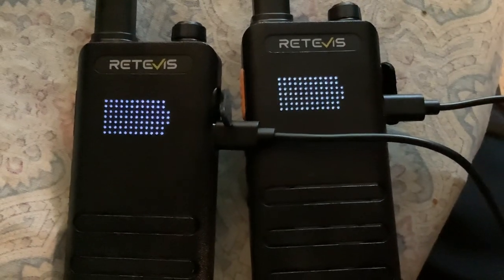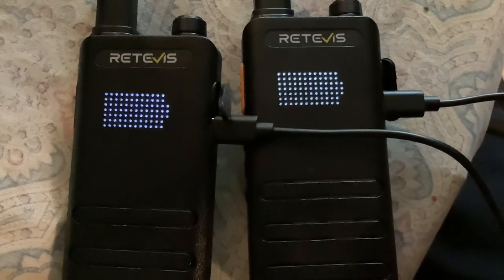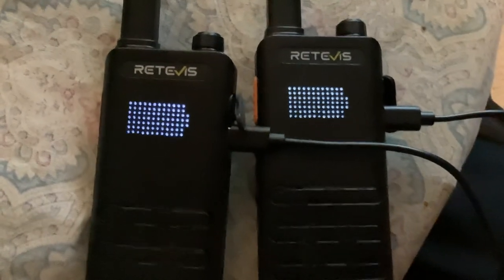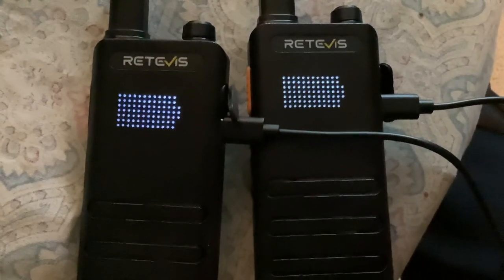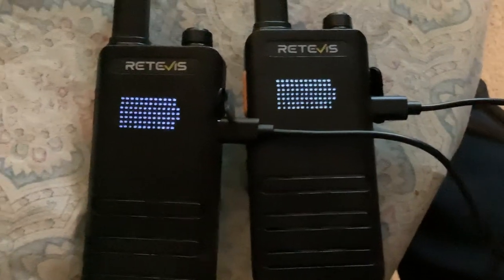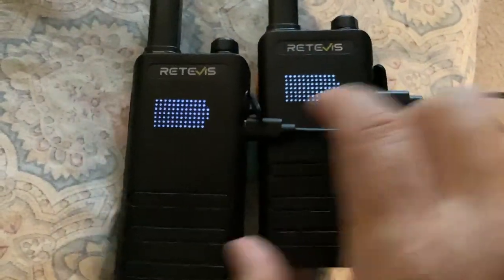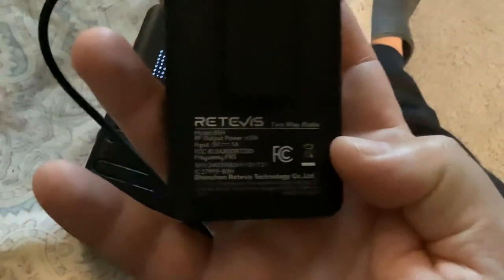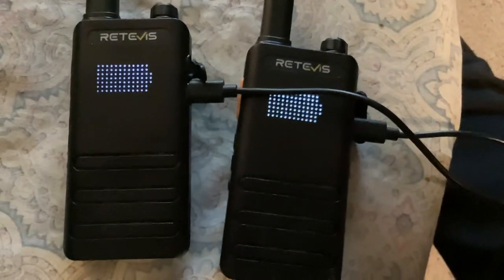Retevis B3H Radios Fully Recharged Set - Too Easy ! provided by Retevis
Retevis B3H 2 way radios Fully Recharged! Thank you Retevis!